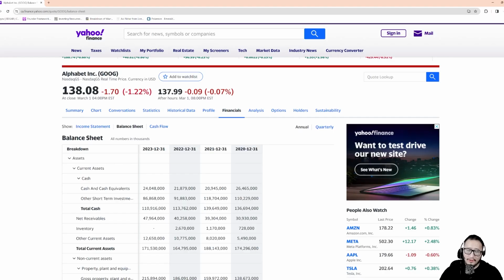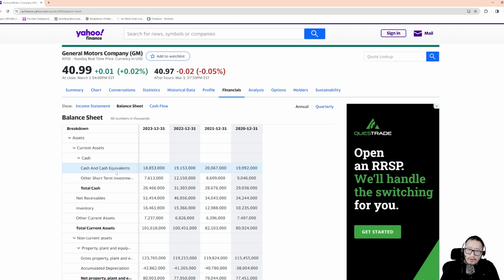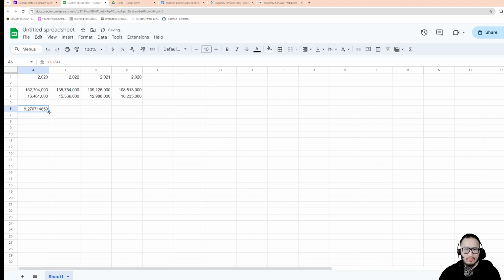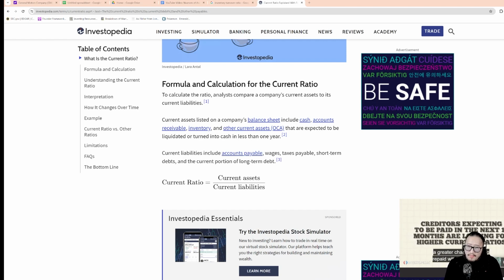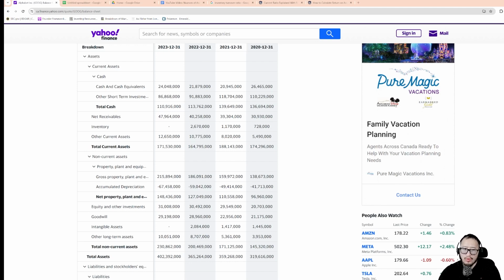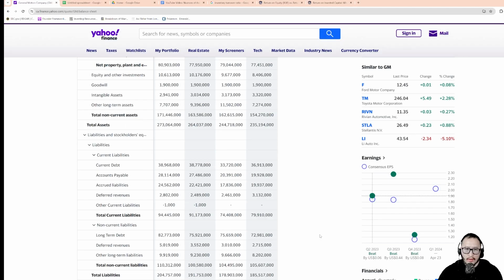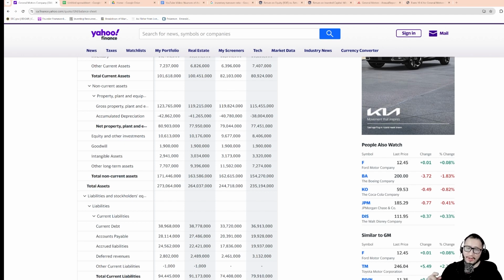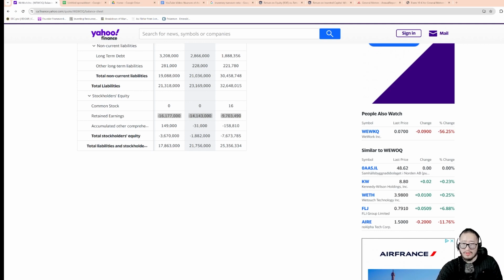How to Analyze a Balance Sheet in Detail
Reviewing in detail the steps to analyze a balance in detail